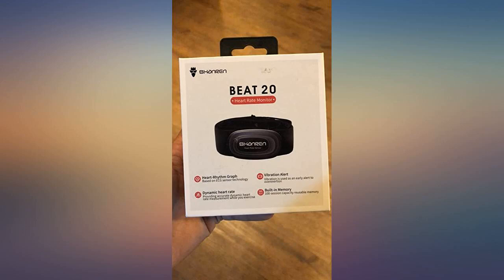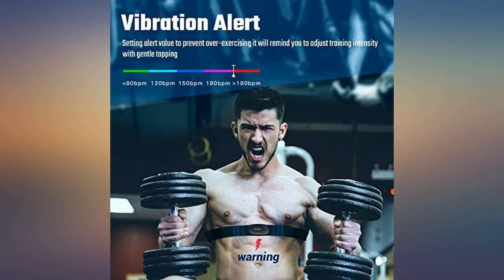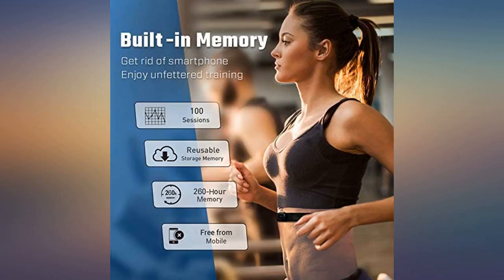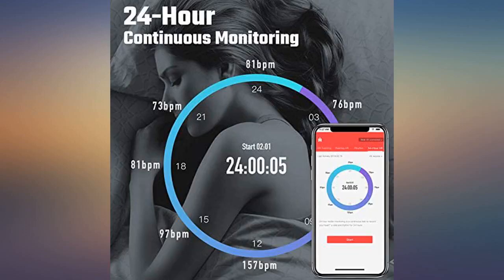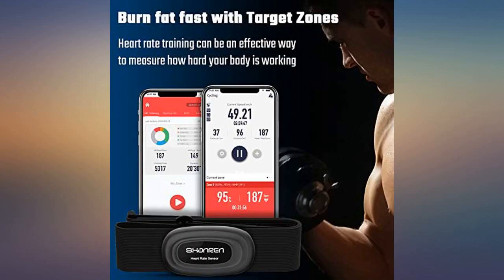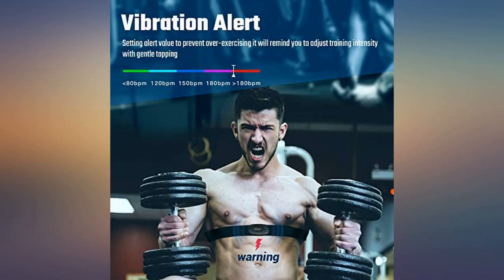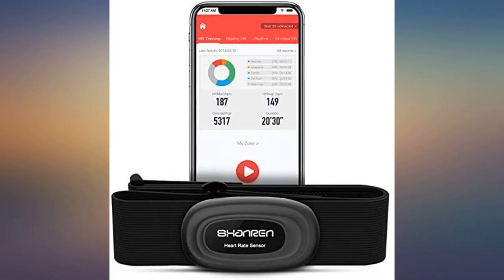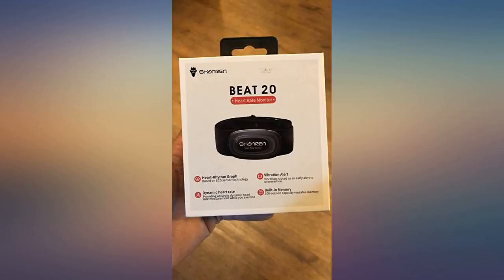Shanren Heart Rate Monitor Chest Strap, Dual Bluetooth ANT+,Beat 20 Rechargeable review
Main Features:
【Your Health & Fitness tracker】BEAT 20 records the dynamic heart rate, current heart rate zone and the real time ratio, pace, steps, calorie burned. All of those help you understand the effect of your training and help you to fine-tune your intensity in future workouts. SHANREN sport App provide top-quality and interference-free heart rate monitoring & analysis.. 【Supreme Accuracy】Upgraded heart rate monitor BEAT 20, The ultra-precision sensor leads to more reliable data, based on the highest standard technology, displays the dynamic heart rate, real-time heart rate zones, heart rate rhythm display and recording, resting heart rate testing, 24-hour continuous heart rate monitoring, while maintaining maximum comfort as well as super high precision.. 【Built-in Memory & Free App】 Automatically stores heart rate recording up to 100 training sessions. No mobile phone networking required to let you enjoy unbound training. You can start recording as soon as putting on the heart rate monitor.. 【Vibration Alert】 BEAT 20 provides a gentle tap on your front chest when your heart rate when heart rate reaches the peak. This is your cue to immediately adjust your training intensity. It Helps to find the right training intensity and gives the feedback you need to train and recover at your best, prevent over-exercising.. 【Rechargeable Design】BEAT 20 heart rate monitor chest strap provides long-lasting battery life with up to 280 hours on a single full-capacity charge. With a magnetic charge interface that allows you to keep this device quickly, fully and efficiently charged, BEAT 20 is a resistant device that is robustly waterproof.